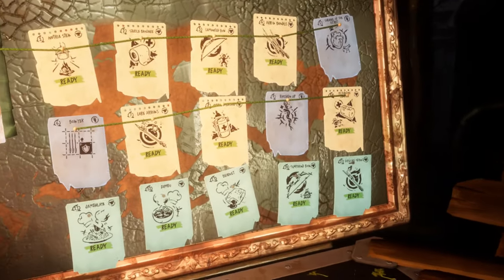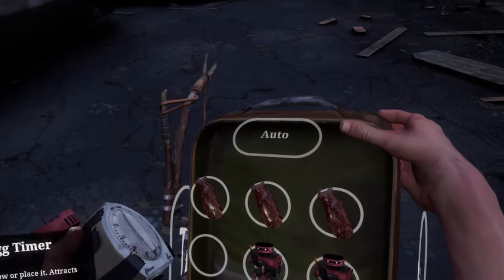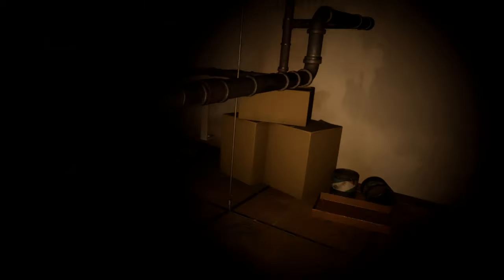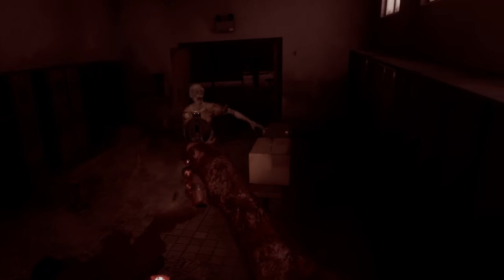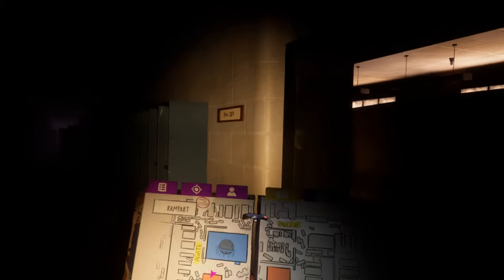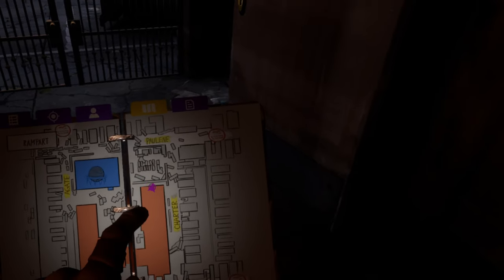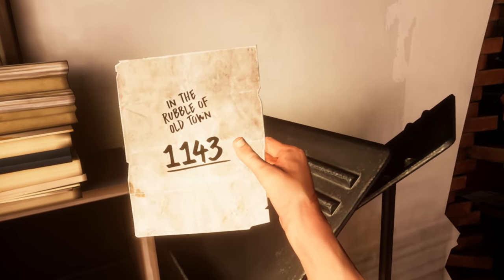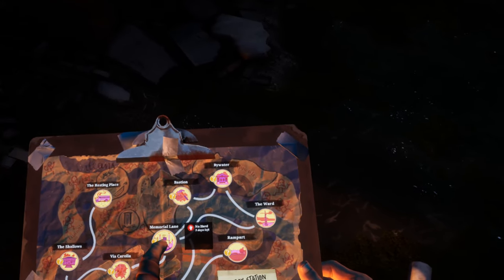Rampart Weapons - Location Guide and Demo - The Walking Dead: Saints and Sinners - How Does It Kill?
In this Walking Dead: Saints and Sinners VR gameplay, I actually make myself useful by showing the locations of the Compound Bow, Explosive Bomb Arrows, the egg timer robot lure time bomb... thing, and 4th and Pain, the only sign a zombie needs.

I do play other games. Take a look, maybe there's something you'd want to see me play. You never know.
Gamertag: thekillerTanner
PSN ID: thekillerTanner

FYI: I'm an American but I live in Switzerland, which means I'm at least 6 hours ahead of most English speakers, so please forgive any delayed responses to comments, etc. Speaking of languages, Ich bin amlangsam lernen Deutsch, so if my idea of practicing German/ghetto Swiss German on camera and adding subtitles isn't as lame as I think, let me know.